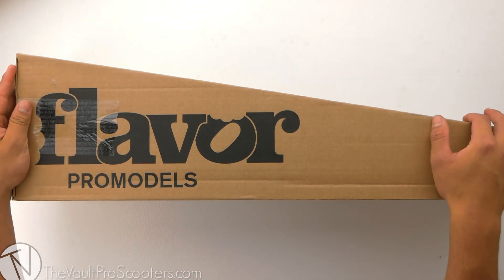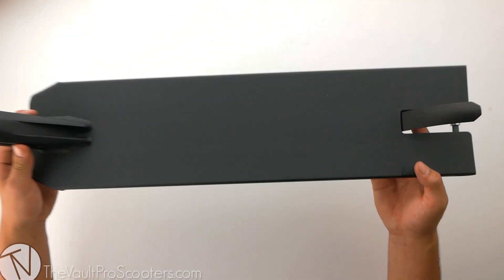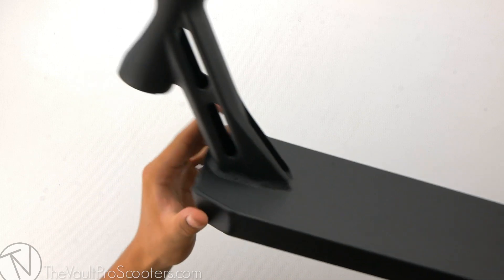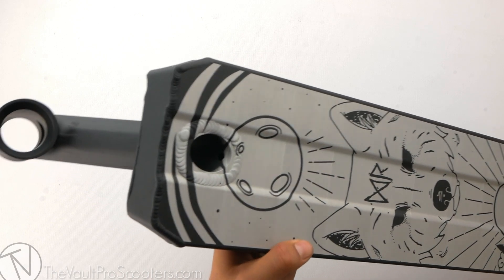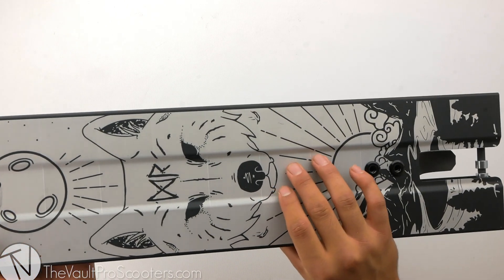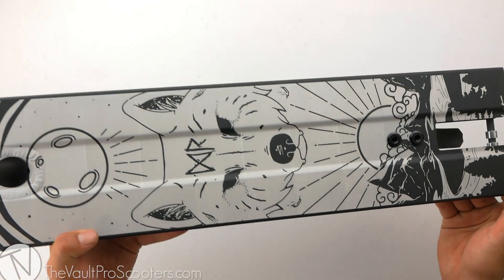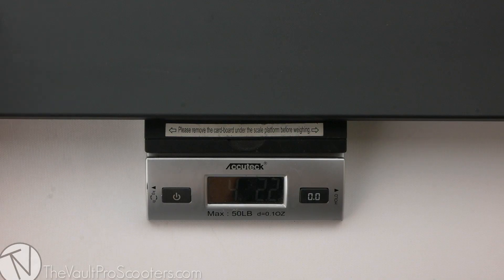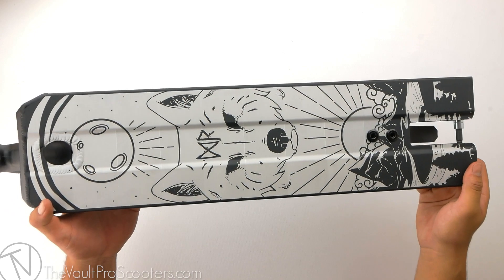Flavor Deck - Danny Roberts Signature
Late 2019 Flavor Scooter finally dropped a full line of signature decks. They had been teasing them for months and after waiting patiently they're finally here. 1 of the 4 new decks is Danny Roberts signature! This deck features one of the coolest graphics out there. The Wolf design is actually taken directly from a tattoo that Danny has on his arm. He decided to make his deck 5.5" wide by 22" long which has become one of the most popular sizes on the market. Support Flavor and Danny by picking up one of these guys before they're gone!

Specifications:
- Deck Width: 5.5"
- Deck Length: 22"
- Headtube Angle: 83 Degrees
- Wheel Compatibility: Up to 120mm